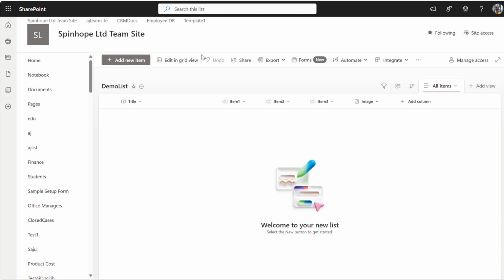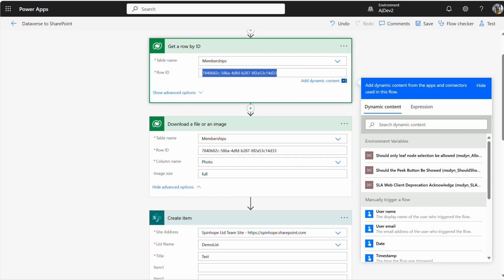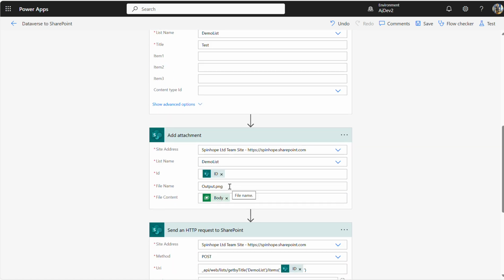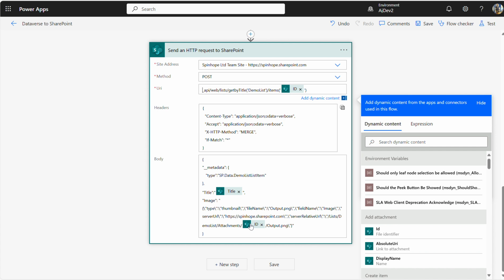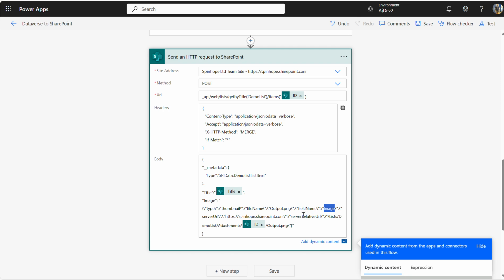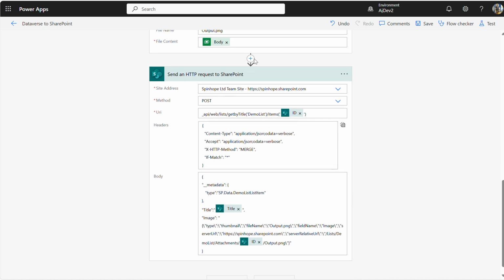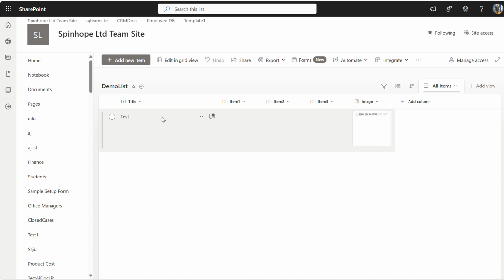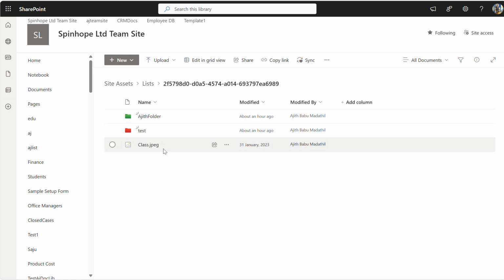How to retrieve Dataverse Image data type and upload in SharePoint List attachment and thumbnail?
This video describes how to retrieve Dataverse image and create as an attachment in SharePoint, update the image column thumbnail.

_api/web/lists/getbyTitle('DemoList')/items('@{outputs('Create_item')?['body/ID']}')
Header

  "Content-Type": "application/json;odata=verbose",
  "Accept": "application/json;odata=verbose",
  "X-HTTP-Method": "MERGE",
  "If-Match": "*"

Body
"__metadata": {
   "type":"SP.Data.DemoListListItem"